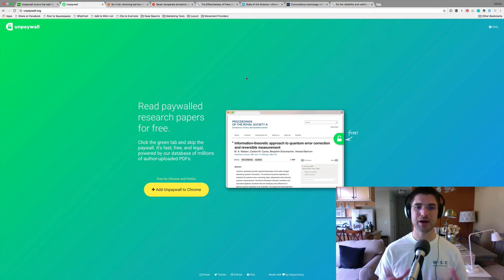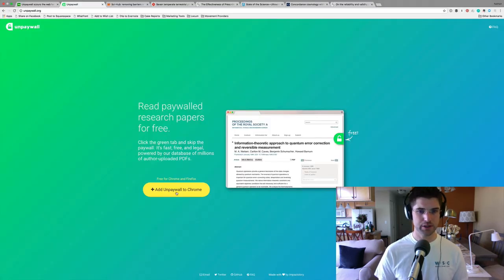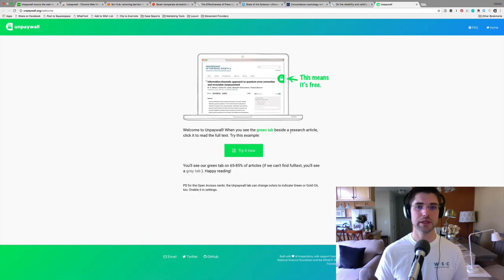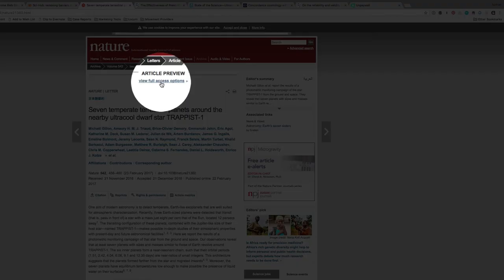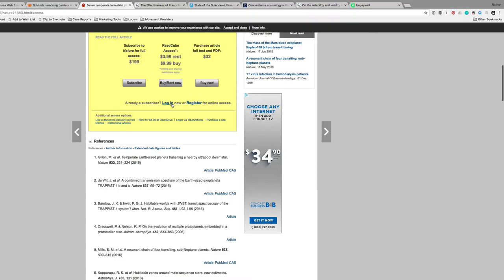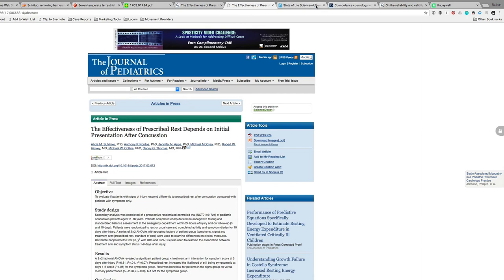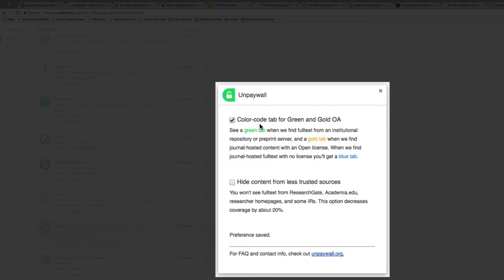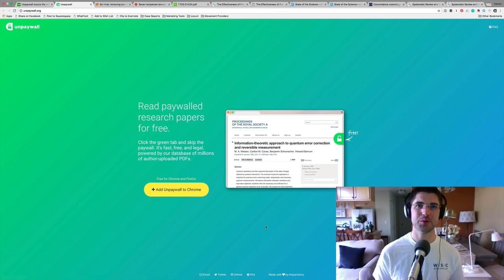How to Access Research Articles for FREE with Unpaywall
This is a brief screencast tutorial and demo of Unpaywall, the Chrome browser extension that allows you to gain free access to scientific journal articles in a single click.